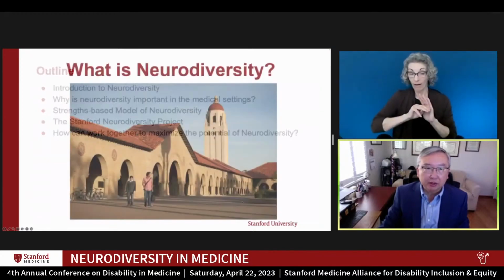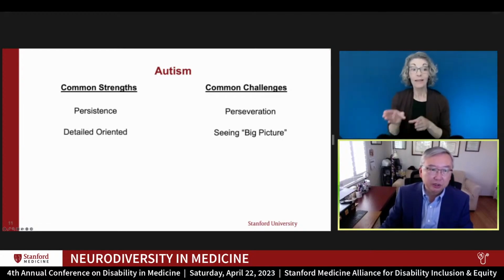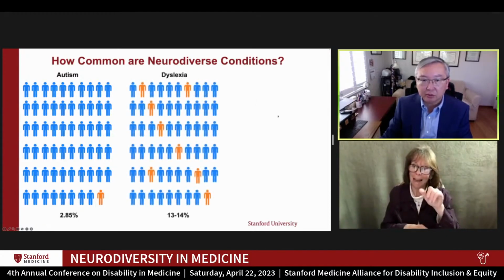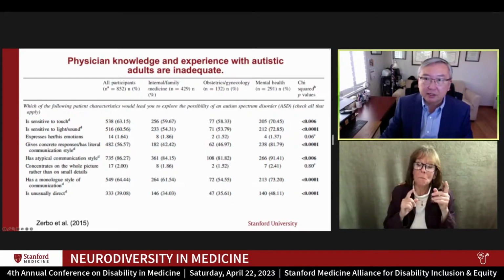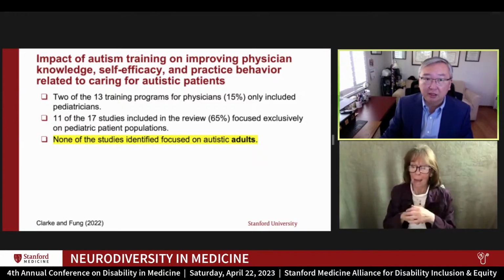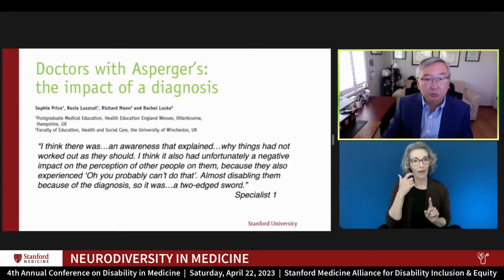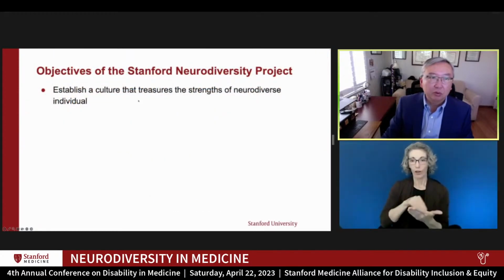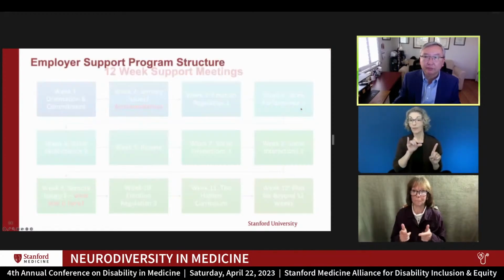Session 5 - Neurodiversity in Medicine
2023 Stanford Conference on Disability in Healthcare and Medicine
Event Date: April 22, 2023